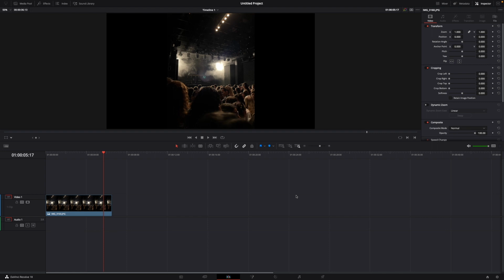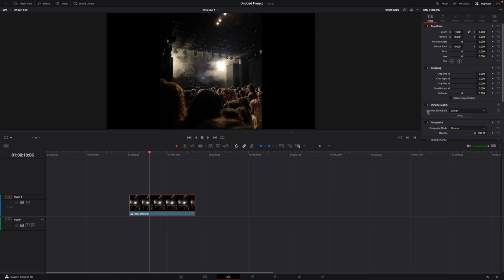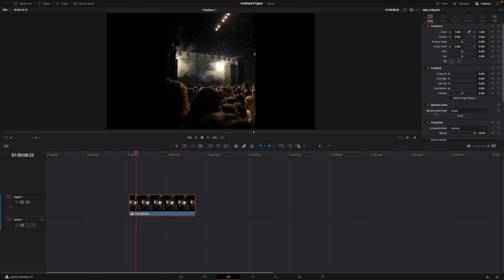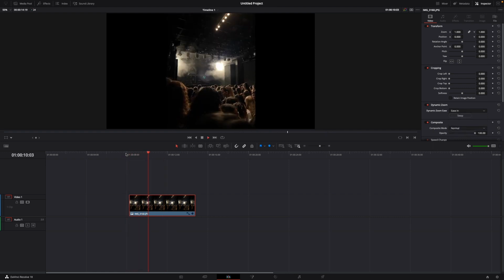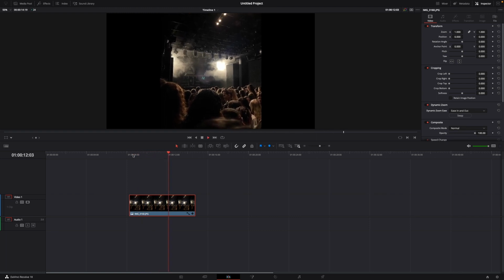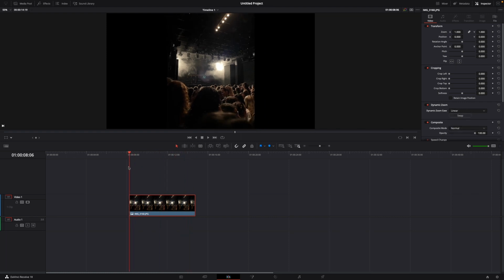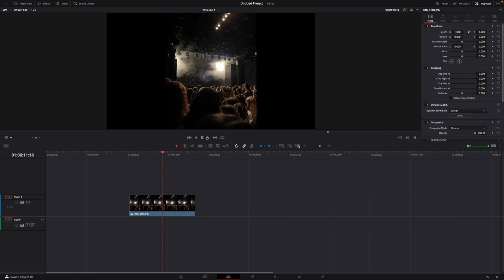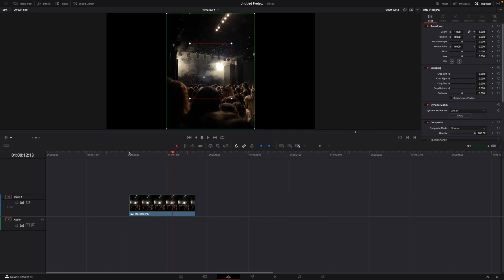How to use the DYNAMIC ZOOM in DaVinci Resolve 18 (EASY!!)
Hey guys,
in this tutorial i will show you how to use the Dynamic Zoom Feature in DaVinci Resolve 18.